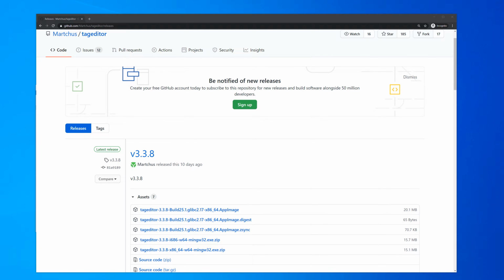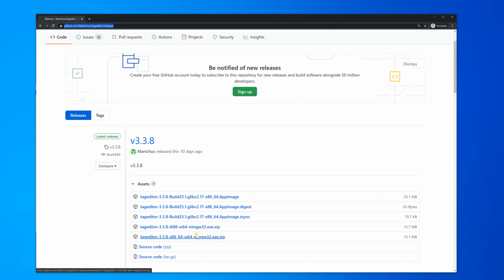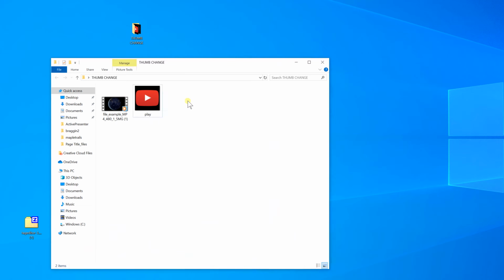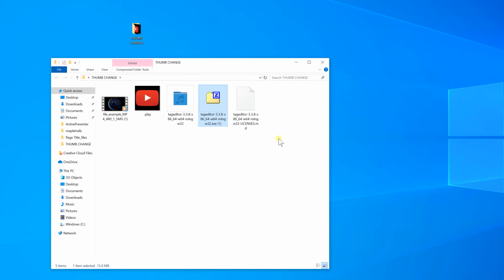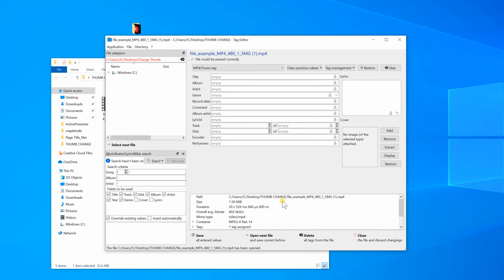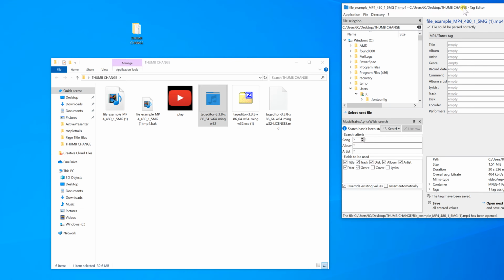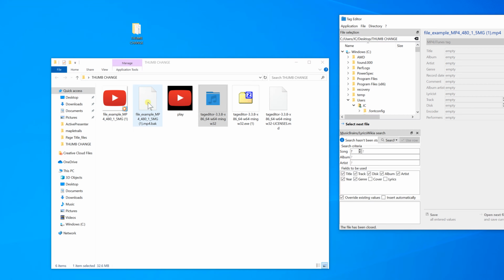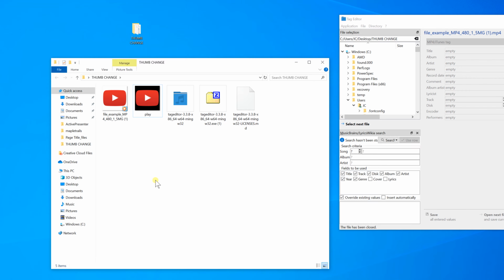How To Change Video Thumbnail In Windows 10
Easily change a video file thumbnail in Windows 10 with this step by step tutorial.

You can change any MP4 file thumbnail preview or icon as some people call them.